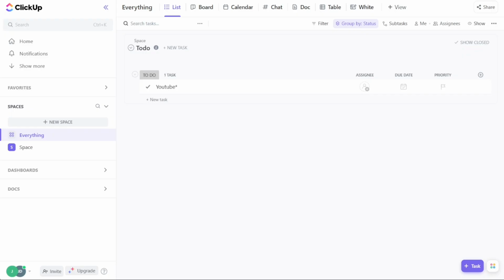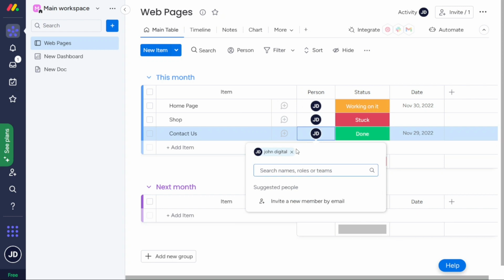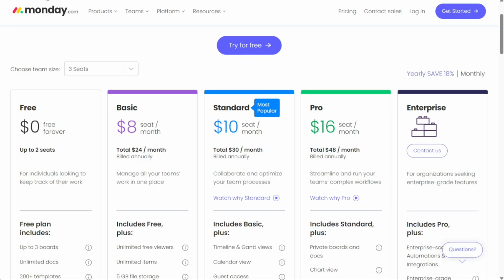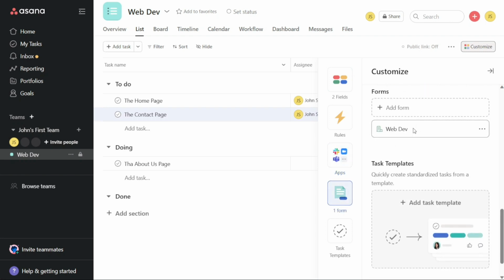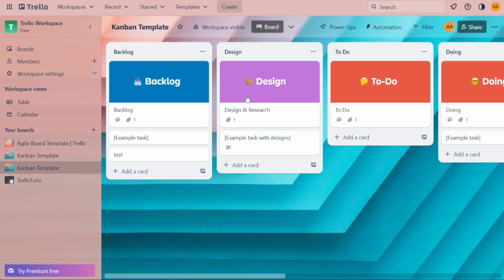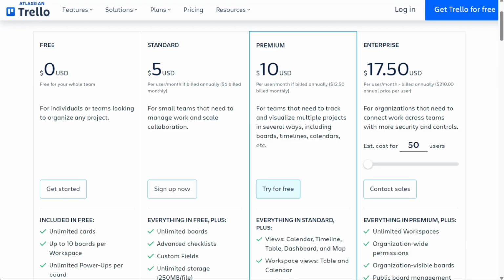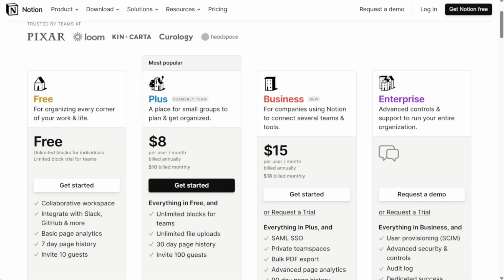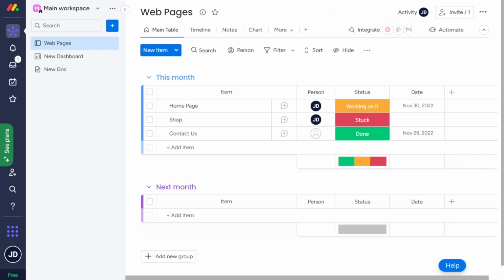Top 5 Best ClickUp Alternatives | Asana vs ClickUp vs Monday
In this video you will find out some of the Best ClickUp Alternatives.